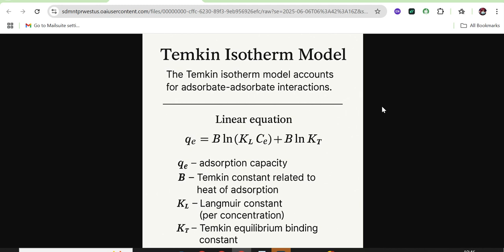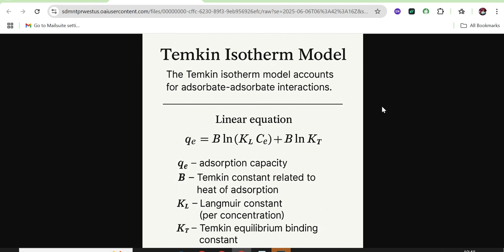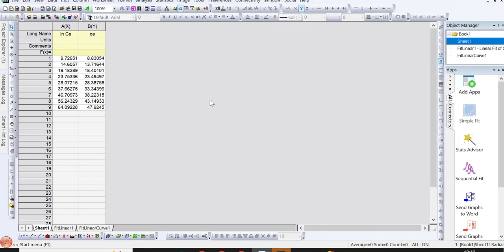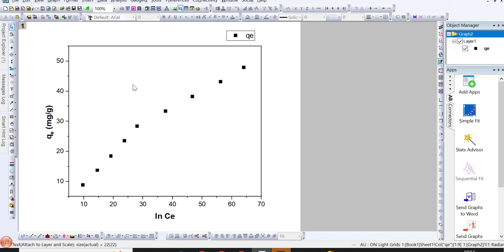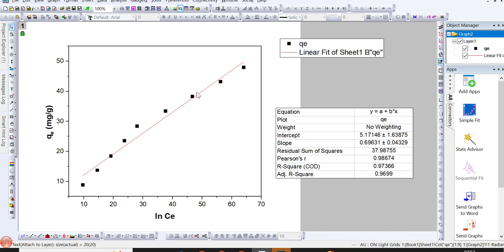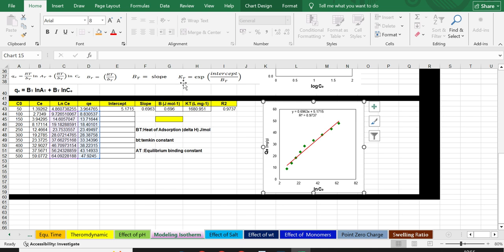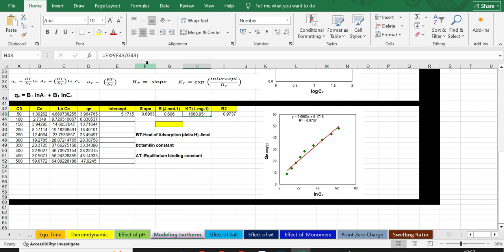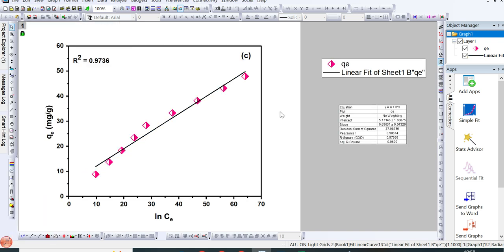Origin Part 20 | Fitting to Linear Temkin Isotherm Model | Concentration Study | Young Researchers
This video focuses on fitting data to Linear Temkin Isotherm Model.

Adsorption of Dyes metal ions from aqueous solution on different adsorbents Research Methodology Isotherms Kinetics Thermodynamics |Young Researchers

Multilayer Adsorption
Linear Temkin Model to Origin
Temkin isotherm fitting in origin
Temkin model in excel
Temkin model constant
Temkin constant
Temkin Model
Linear Freundlich Model to Origin
Freundlich Model
Linear Langmuir Model to Origin
Langmuir Model
Linear Isotherm Model in Origin
Origin Models for Isotherm
Isotherm Fitting to Data in Origin
Fit kinetic models in Origin
How to plot Boyd Liquid Film kinetic model in Origin
Linear fitting of kinetic models for adsorption
Fit data to linear kinetic model
Linear graph fitting kinetic model
Boyd Liquid Film kinetic model
Linear Boyd Liquid Film kinetic model
Linear pseudo kinetic model
Boyd Model
Weber and morris kinetic model
what is diffusion model
How to write thesis
How to write research paper
How to interpret kinetic results
How to write details of kinetic models
Origin pro software graph plotting: Tutorial
Basics of origin software
Young Researchers